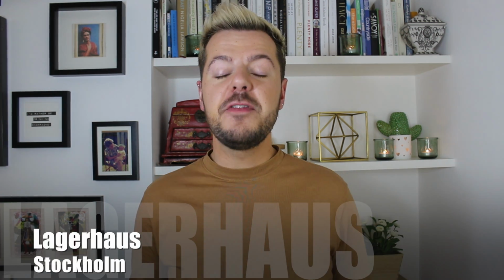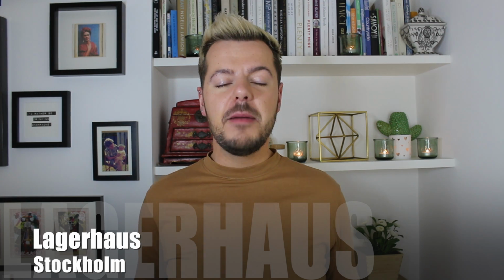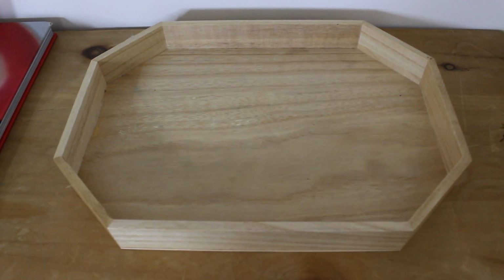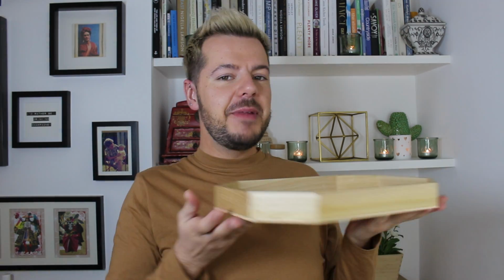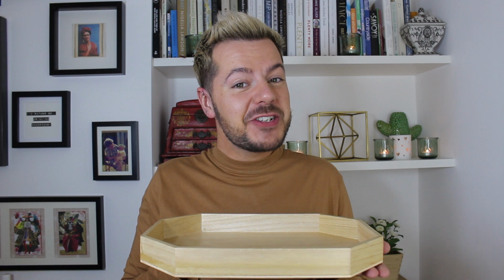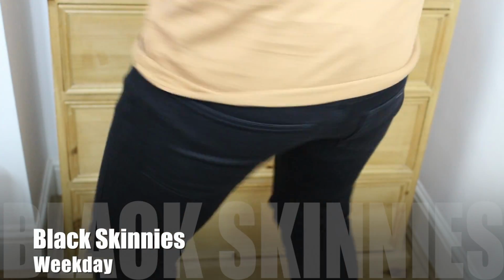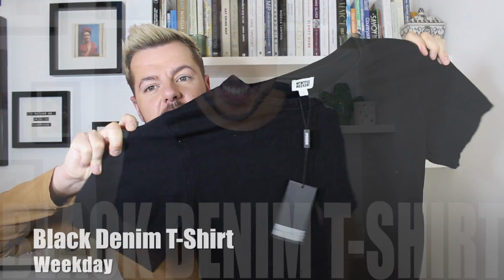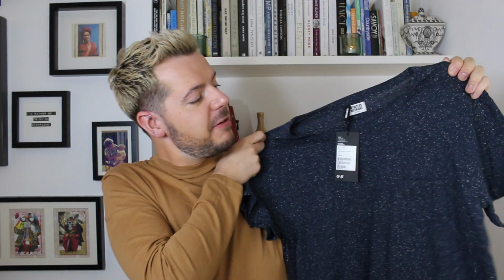Stockholm HAUL | Interior DREAM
Ooo Stockholm haul!

If you love this video, SHARE IT!

     INTERIORS

     BEAUTY

     FASHION WEEKDAY

ABOUT ME »

My channel is all about having fun with fashion and beauty, I work backstage as an expert in London, and sometimes it can all get a bit serious. I guess this is my platform to have FUN. Make sure you click through to my blog or Instagram to see my mens fashion and lifestyle pics and tips as well as other grooming and beauty posts.